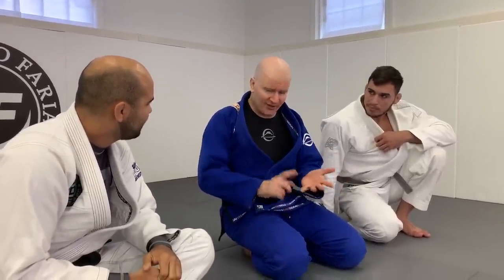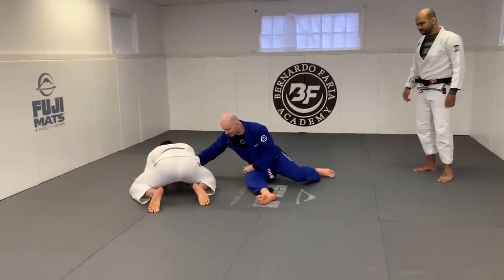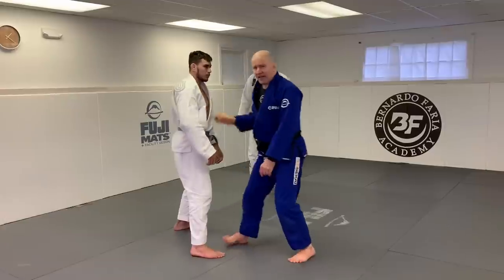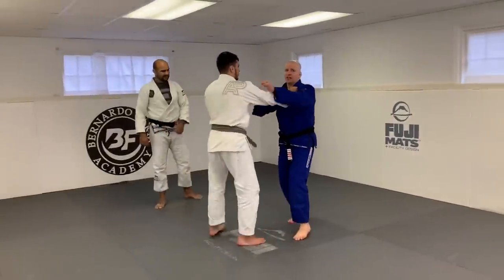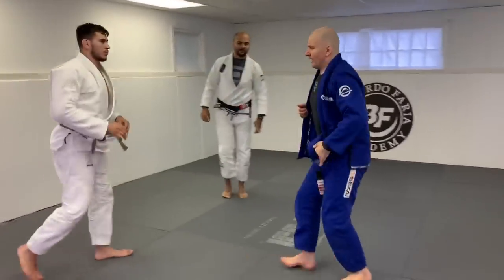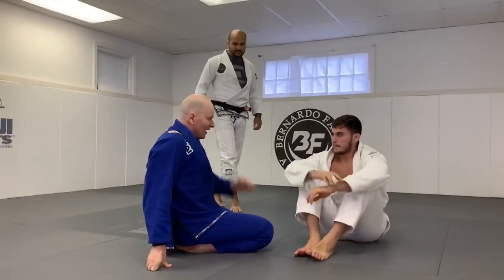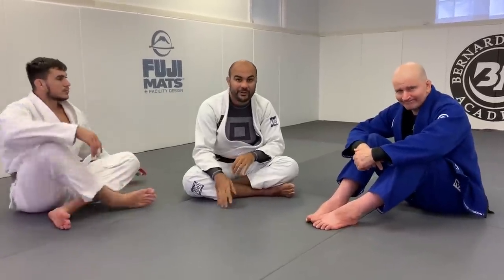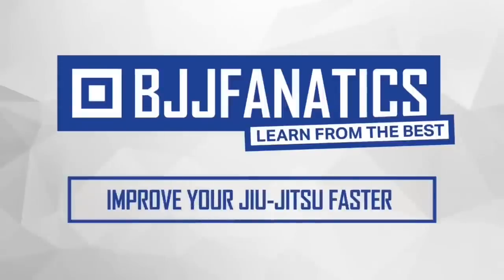How To Do The Perfect Jiu Jitsu Takedowns by John Danaher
In this Jiu Jitsu Training video, John Danaher explains the best takedowns and takedown techniques for BJJ and self defense.